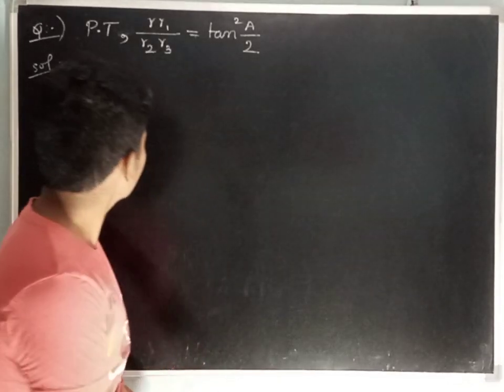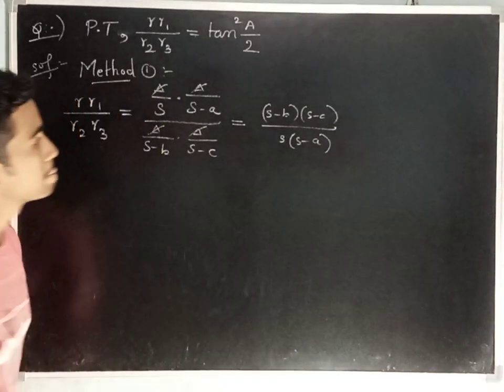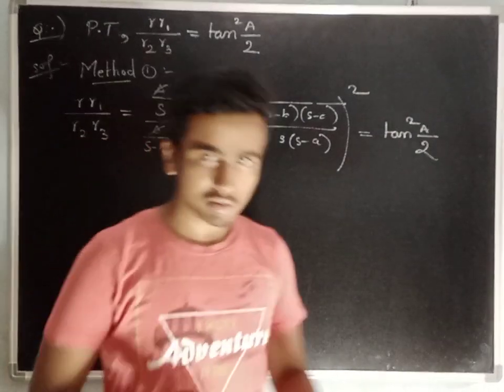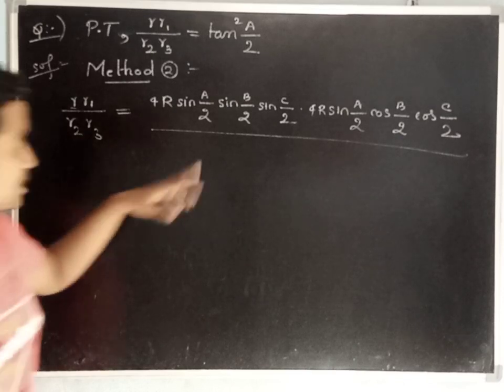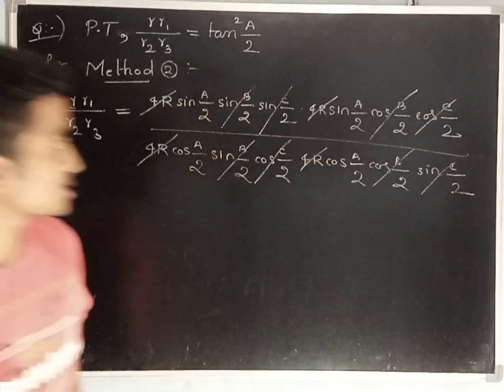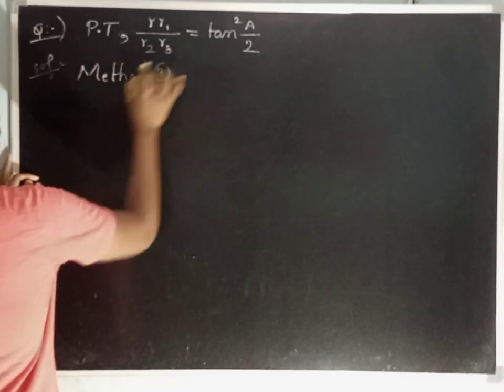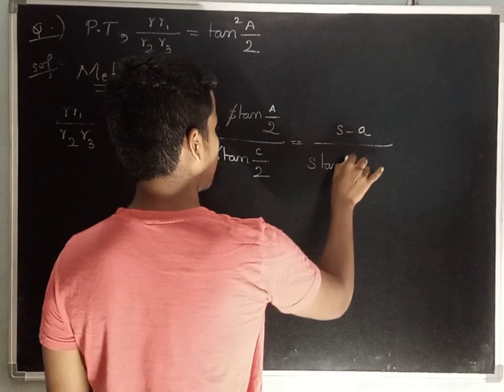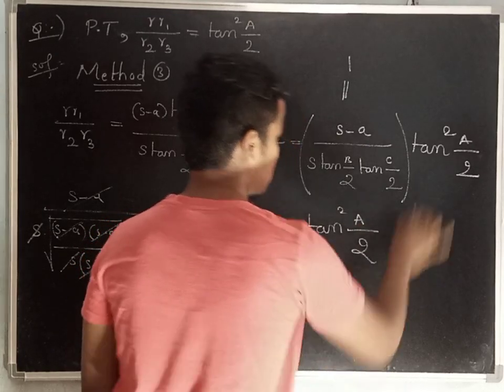properties of triangle ( problems )(1)